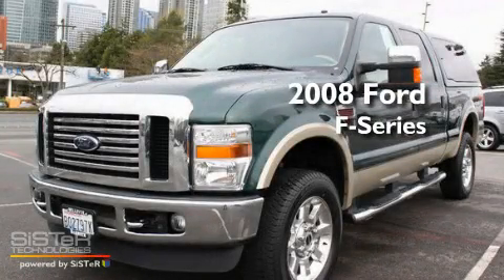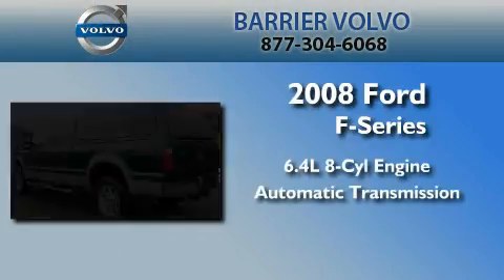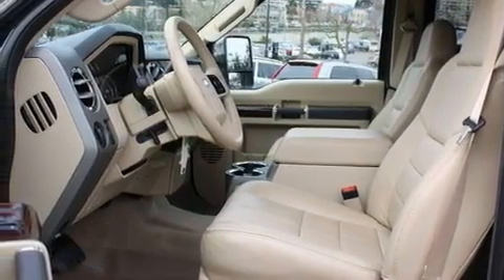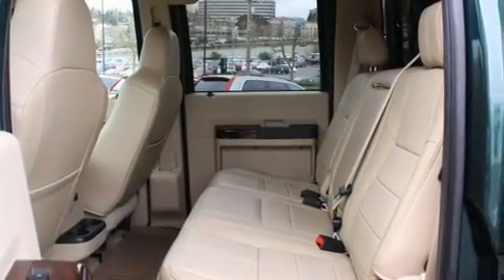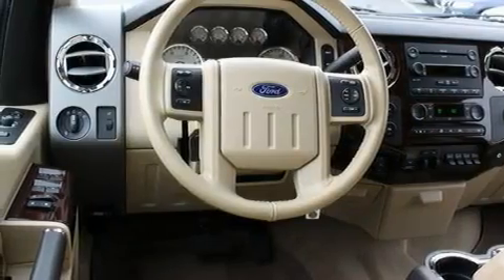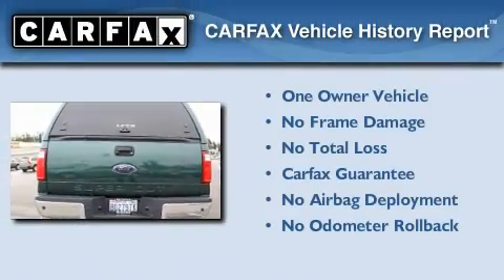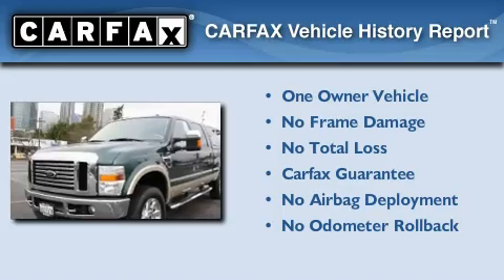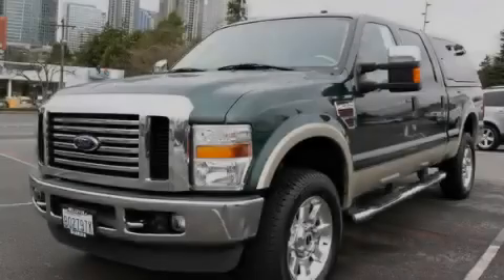2008 Ford F-350 Bellevue WA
Year : 2008
 Make : Ford
 Model : F-350
 Engine : 6.4L V8 Diesel
 Trans . : Automatic
 Exterior : Green
 Miles : 17,678
 Interior : Beige
 Stock : D64922T

 Pre-Owned 2008 Ford F-350 Bellevue WA